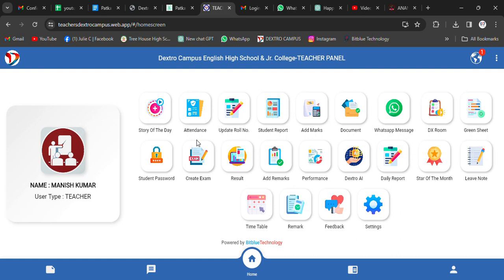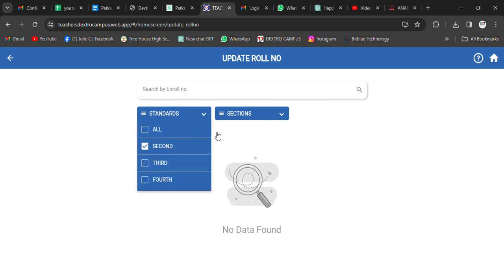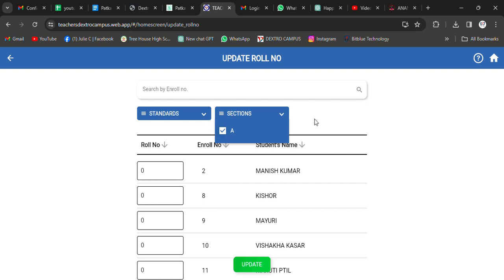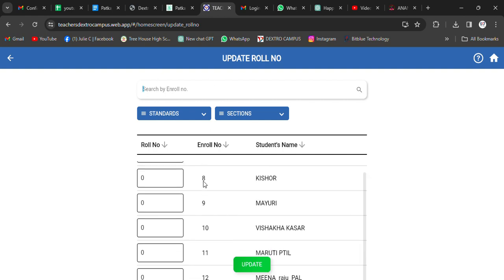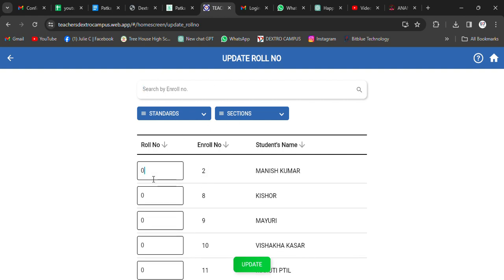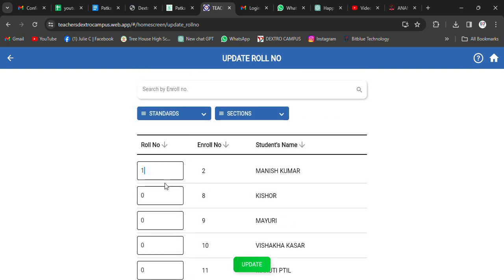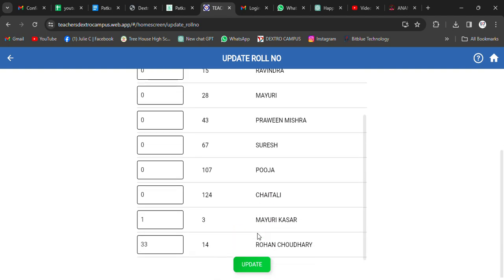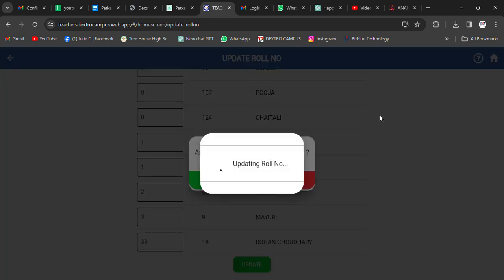Dextro-Update roll numbers